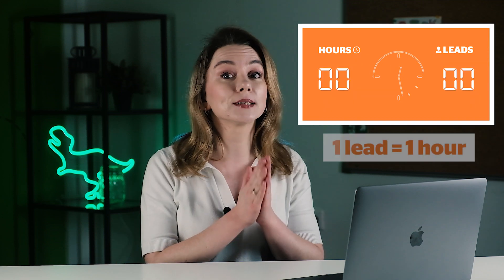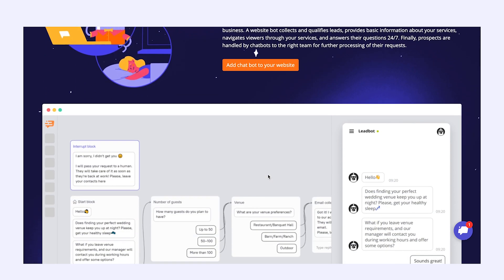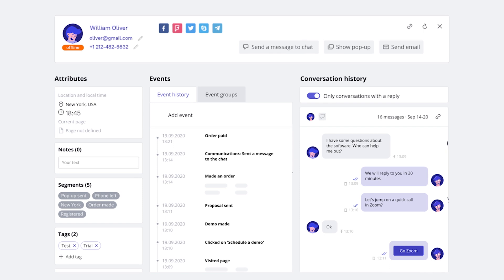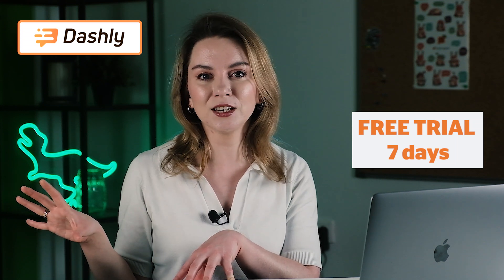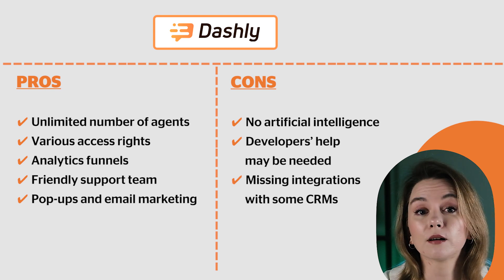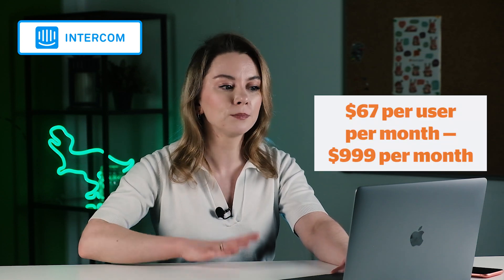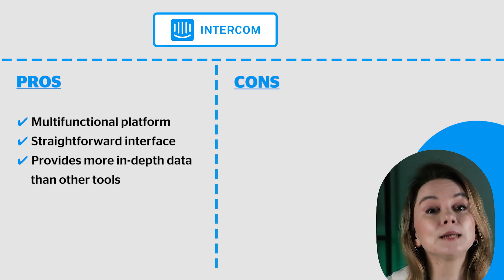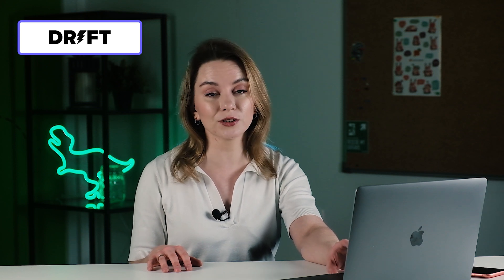Dashly, Drift and Intercom Chatbots: Detailed Comparison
Detailed comparison of the most popular chatbots & free chatbot campaign templates

We’ve selected three user communication platforms that feature chatbots and have made a detailed comparison of the following parameters:
- Best for
- What can chatbots do?

Timecodes:
00:00 - Intro
00:46 - Dashly, Intercom and Drift comparing
01:19 - Dashly overview
02:02 - Dashly: Best for
02:49 - Features of the Dashly chatbot
04:35 - Dashly: Pricing & Free trial
05:20 - Dashly: Pros and Cons
06:42 - Intercom overview
07:18 - Features of the Intercom chatbot
08:31 - Intercom: Pricing & Free trial
09:18 - Intercom: Pros and Cons
10:14 - Drift overview
10:56 - Features of the Drift chatbot
11:42 - Drift: Pricing & Free trial
12:33 - Drift: Pros and Cons
14:05 - Summary